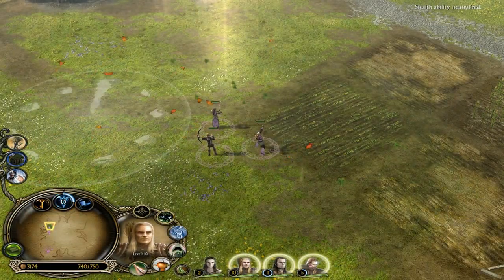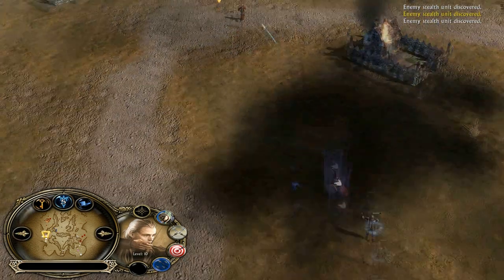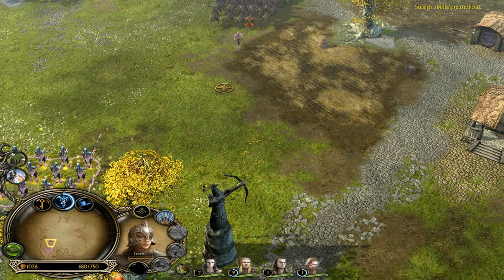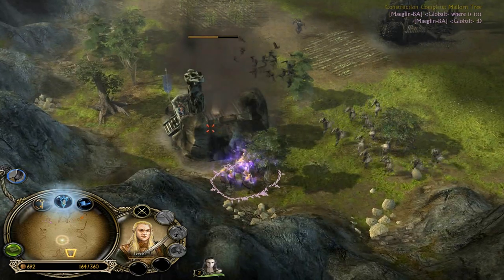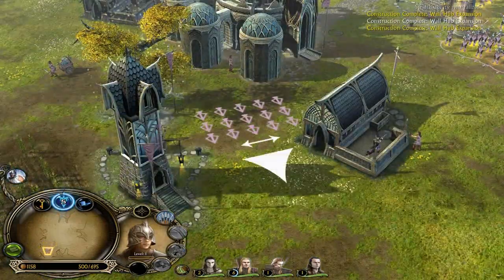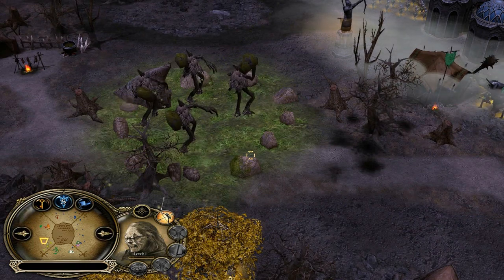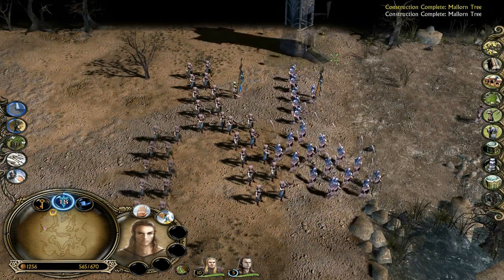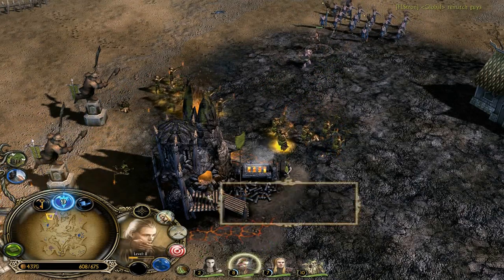Bfme 2 Strategies - Beginners Guide - Part 2/7 - Elves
In this video you can see tactics and strategies when you are playing with Elves.

Again, this is only for version 1.00 with 4k initial resources.